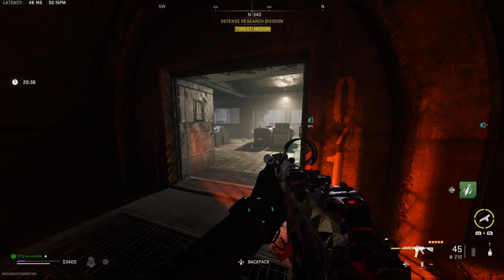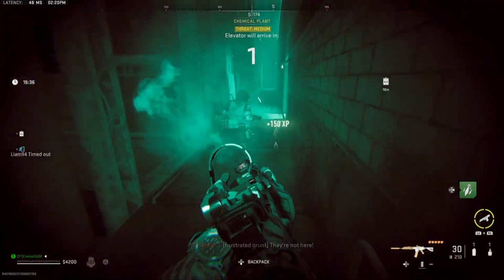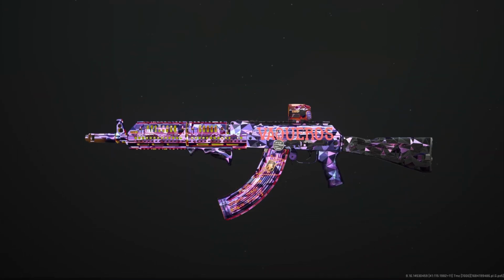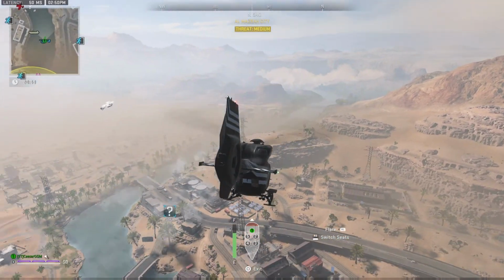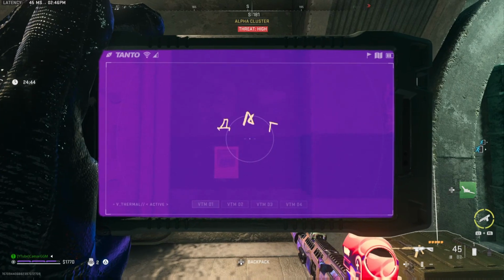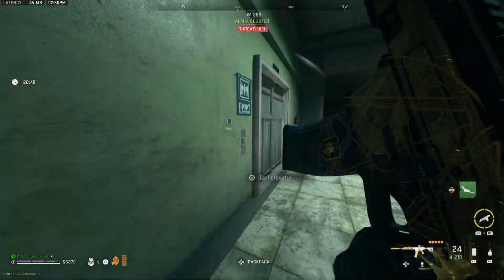Unlocking the RAREST Weapon in Solo DMZ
Hello everybody, today i have a video with some highlights from unlocking the "Heated Madness" blueprint solo in the Koschei Complex.

This is the most rare weapon in DMZ, you have to find and extract all parts to unlock it.
Here is a nice and easy guide from Geekseh if you want to unlock it: